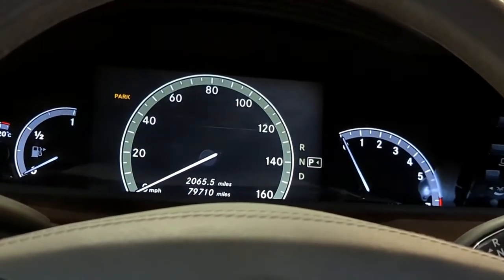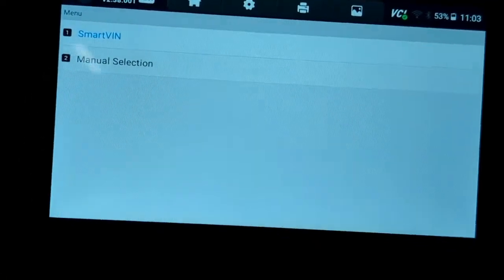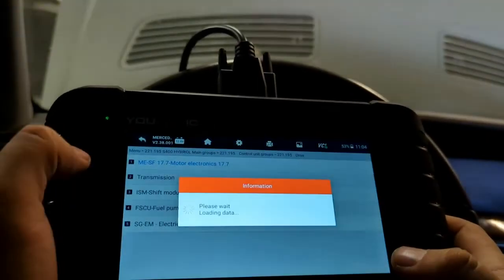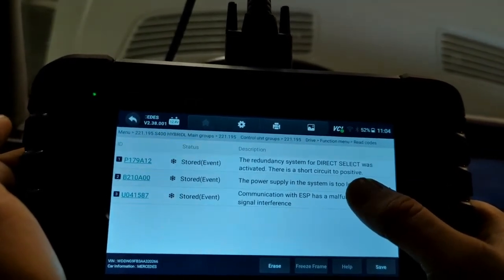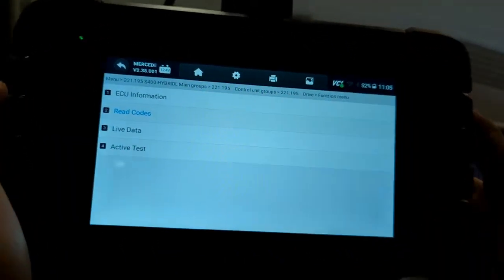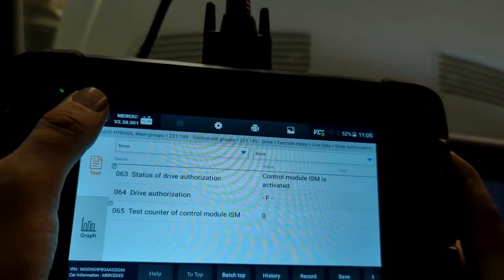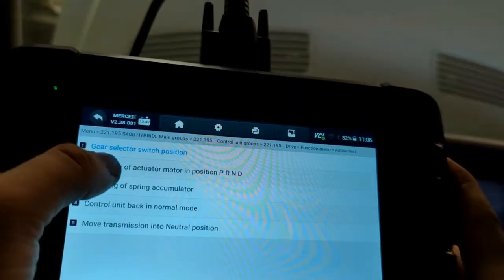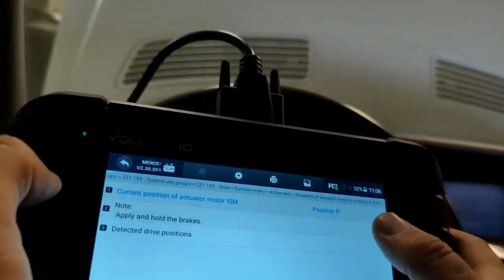Mercedes-Benz Drive to Workshop Without Changing Gears - YOUCANIC Scanner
This video is an instructional guide that provides Mercedes-Benz owners and mechanics with the necessary knowledge and skills to drive their vehicles to the workshop without changing gears using the YOUCANIC scanner. The video is designed for Mercedes-Benz owners and mechanics who want to learn how to drive their vehicles to the workshop in an emergency or for maintenance. It features a step-by-step guide on using the YOUCANIC scanner to put the transmission into a mode that allows the vehicle to be driven without changing gears. The video also provides valuable insights and tips on Mercedes-Benz transmission maintenance, including identifying and troubleshooting common issues such as sensor malfunctions and electrical problems. The visuals and audio in the video are clear and easy to follow, making it an accessible resource for novice and experienced mechanics. Overall, this YouTube video is an excellent resource for anyone looking to drive their Mercedes-Benz vehicle to the workshop without changing gears using the YOUCANIC scanner.

Here we use the YOUCANIC scanner to diagnose the problem. The issue is explained in detail here: